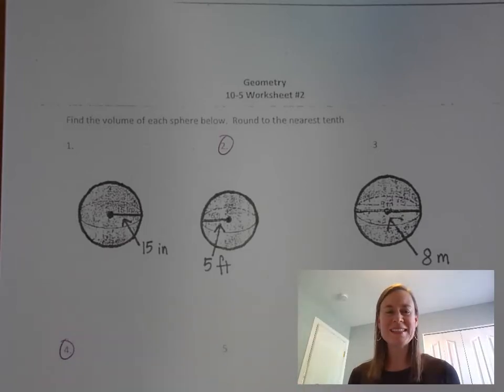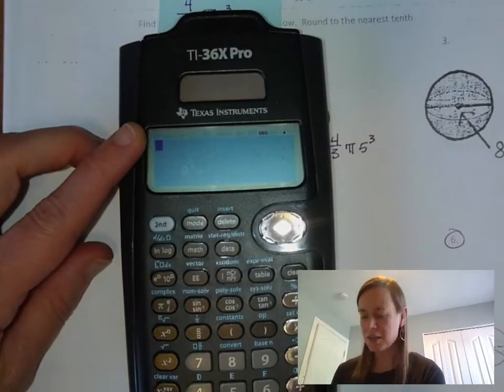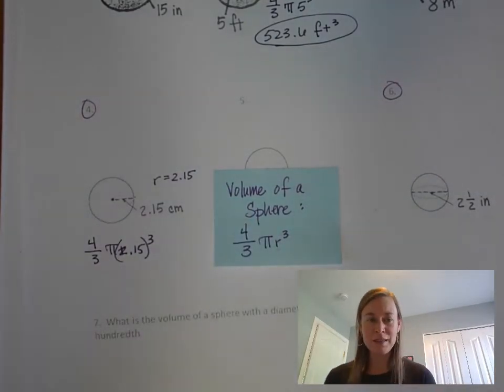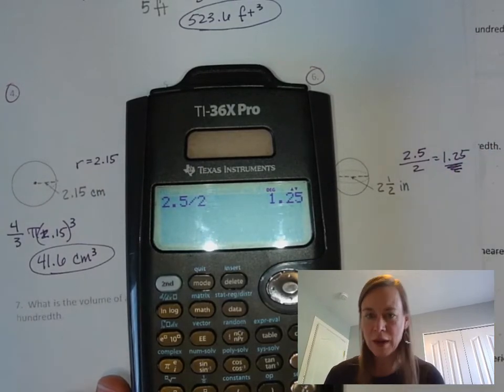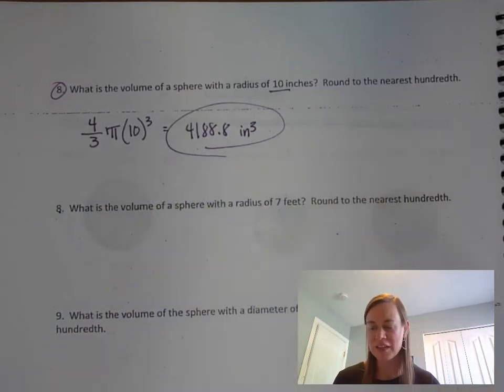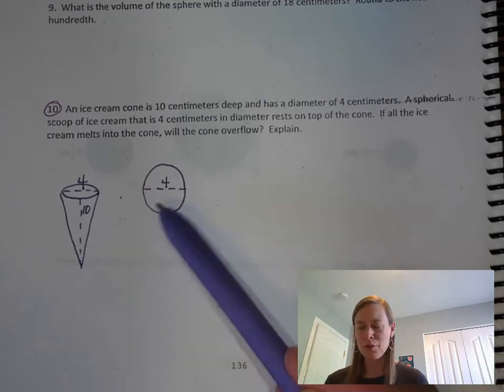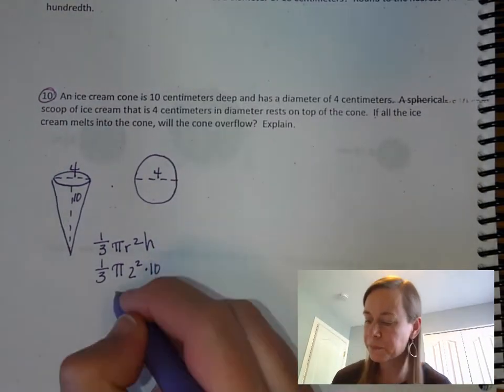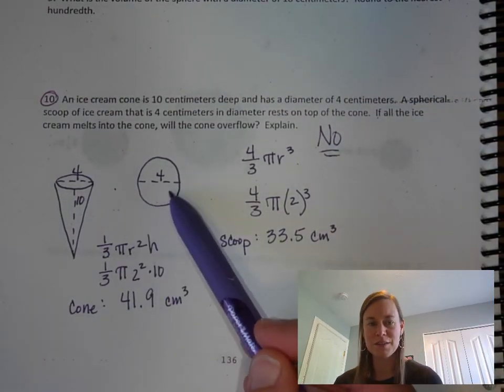8 135-137 Spheres